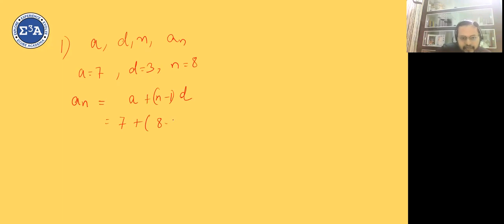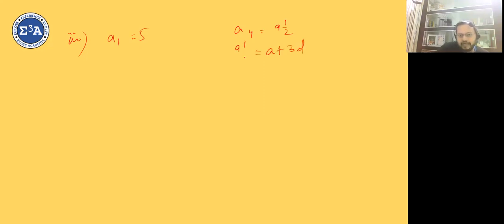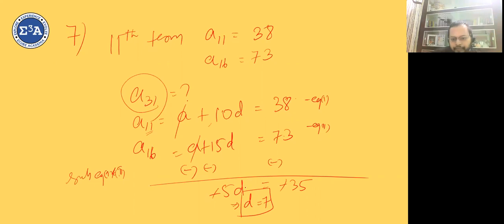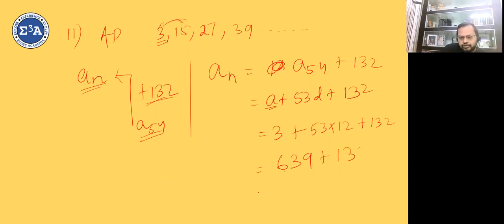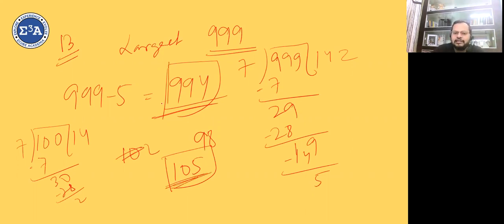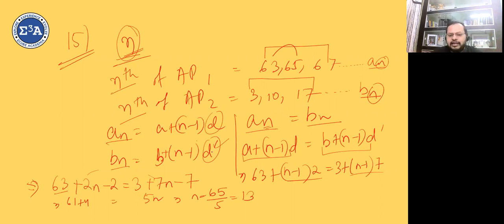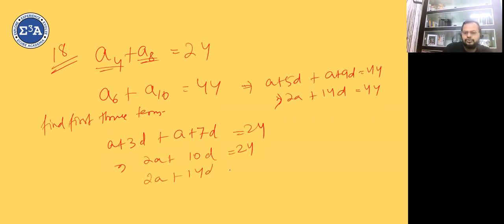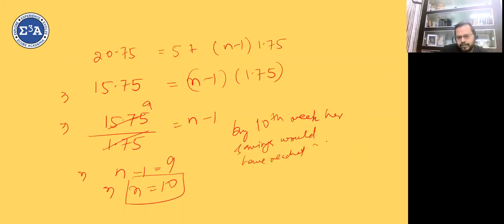Arithmetic Progression - Ch 5 | NCERT Ex- 5.2 | Class 10 | CBSE | Maths | Live Class | Board 2022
Arithmetic Progression Class 10 | Arithmetic Progression Ch 5 | Arithmetic Progression NCERT Ex- 5.2 | Full Exercise Ch 5 Arithmetic Progression | Live Class | Class 10 Board 2022

Dear Ecubers, Now lets try to understand Arithmetic Progression NCERT Ex- 5.2. In this video we would be covering :
-Exercise question of Chapter 5.2 Arithmetic Progression
-All 20 question solved.

Keep Shining